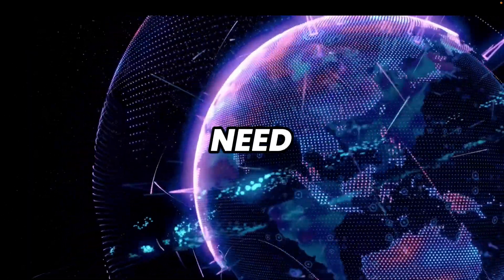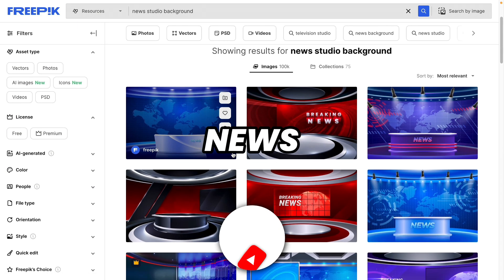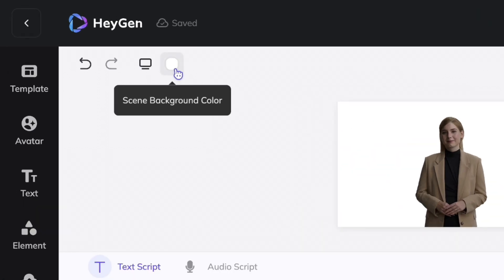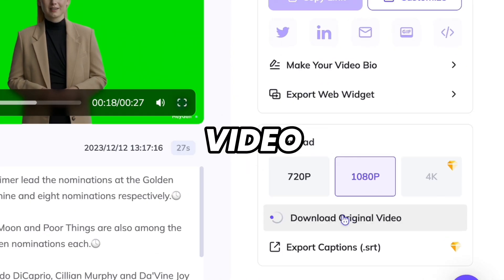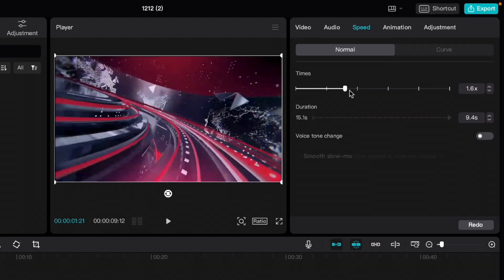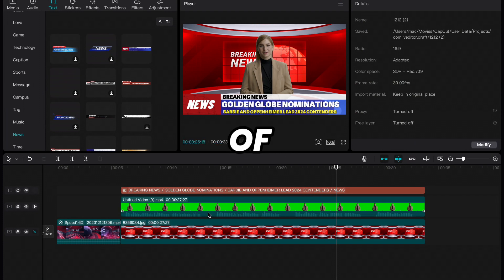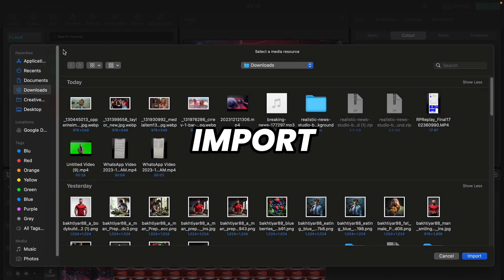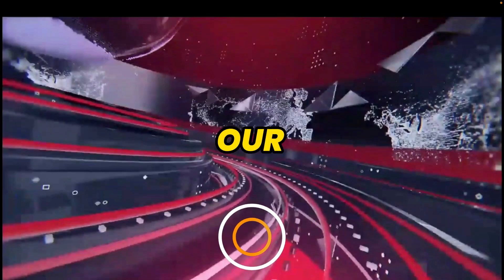Create News With AI Tools - Step By Step Guide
In this video, we'll walk you through a step-by-step process on how to use AI tools  to create engaging, accurate news content. Perfect for journalists, content creators, and tech enthusiasts! Learn tips, tricks, and best practices for AI-driven news production. 🚀🔍

► TIMESTAMPS:
00:00  - Intro
00:47  - News Promo
02:31  - Breaking News Background
02:53  - Talking Avatar
05:01  - Find News
06:35  - Editing Software
07:04  - Combine All Parts
08:09  - Remove Green Background
11:27  - Find Music Free Copyright
14:21  - Final News Ready